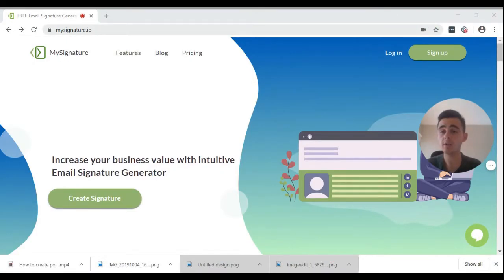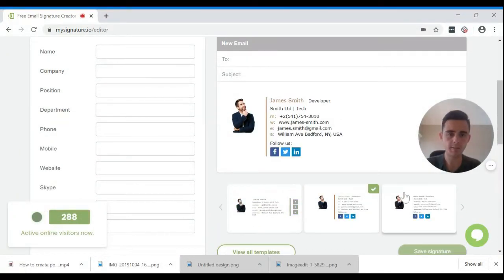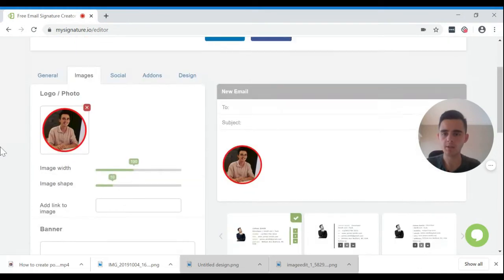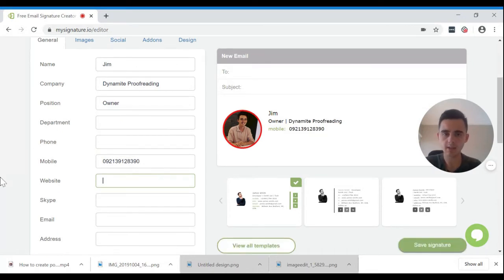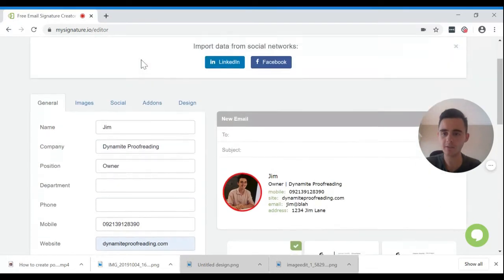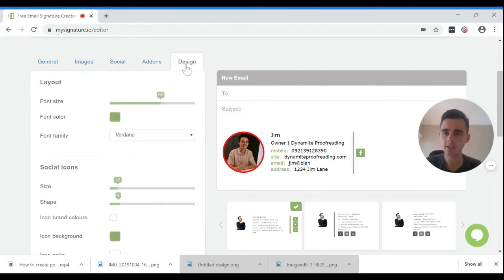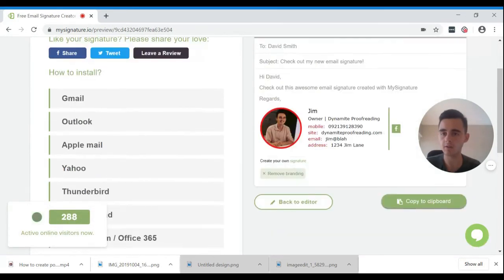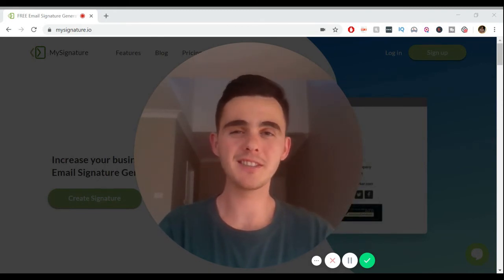How to Make a Free Email Signature With Your Logo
In this video, I'm going to share with you how you can create a professional email signature for free quickly and easily. You can use this for any email account and add a picture of you or your logo. It makes your emails look a lot more professional, and you can also add in links to your website or social media so people can find out more about you.

Having a custom email signature creates authority and builds trust in your email marketing. This is important for every freelancer or online business owner with an email list.

The email software I use is ConvertKit, it's just the best when it comes to just automating everything with emails, sending out emails to your email list, getting people to subscribe to you, and a lot of other great stuff. It's intuitive and easy to use.